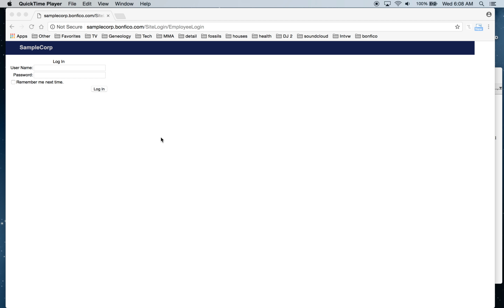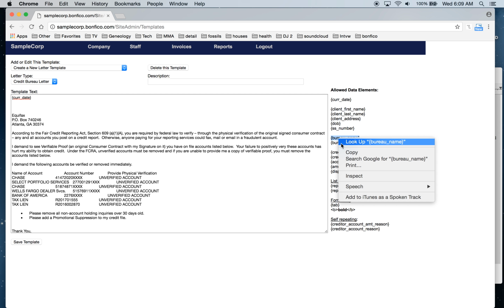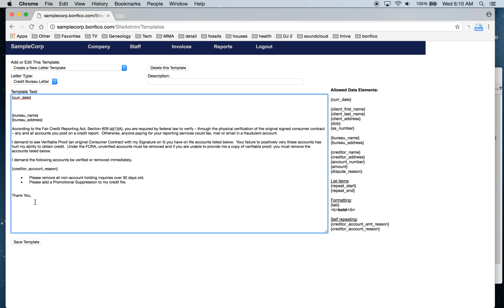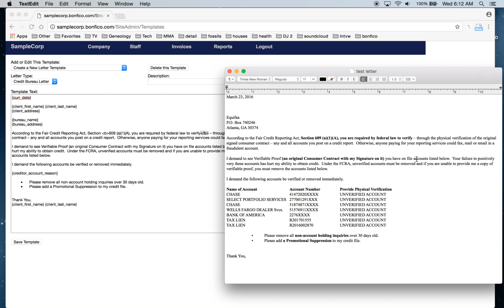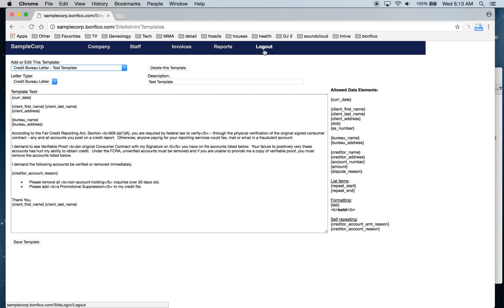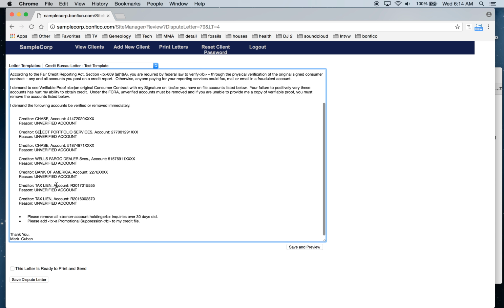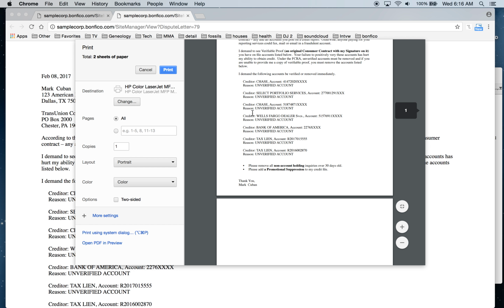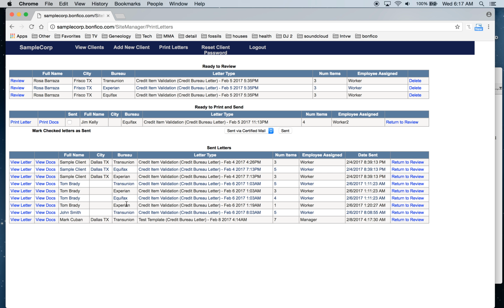Templates Tutorial - ReportClient.com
This video walks you through the process of adding a new Letter Template and using it to create a Dispute Letter.